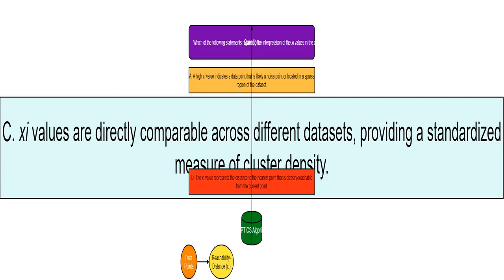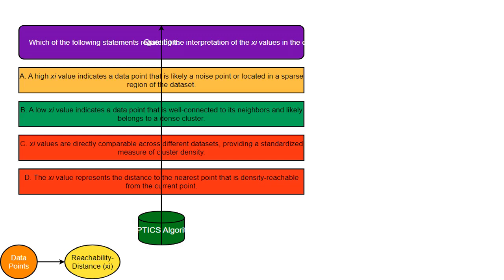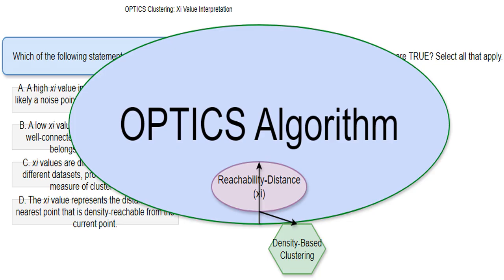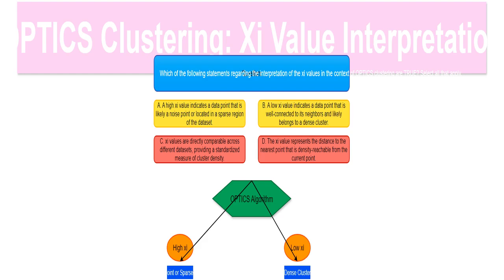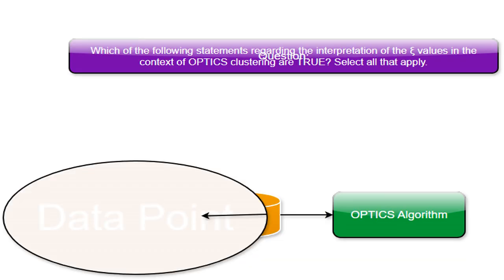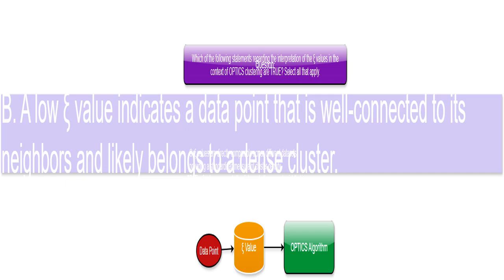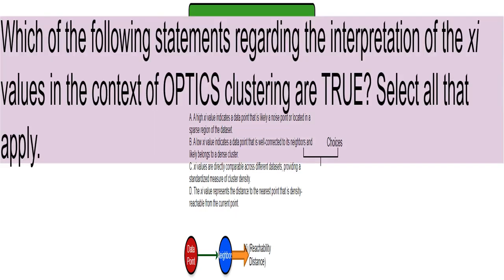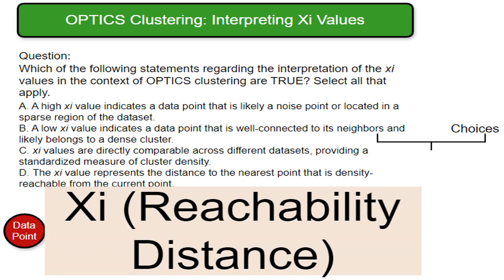Sklearn cluster opticsxi